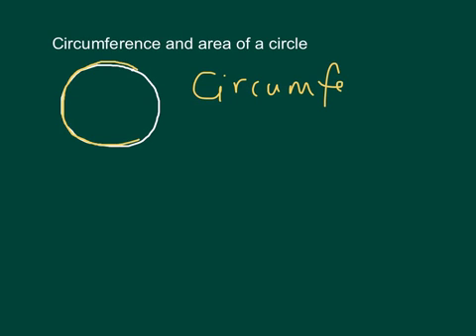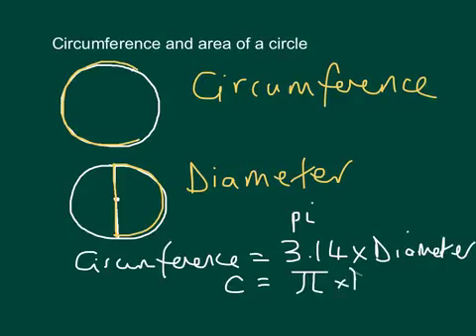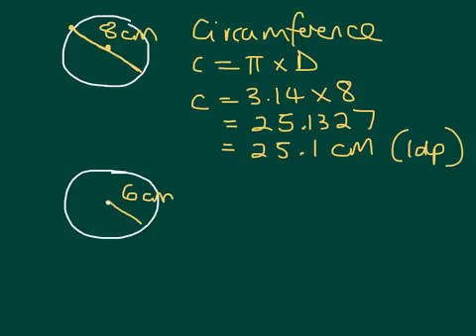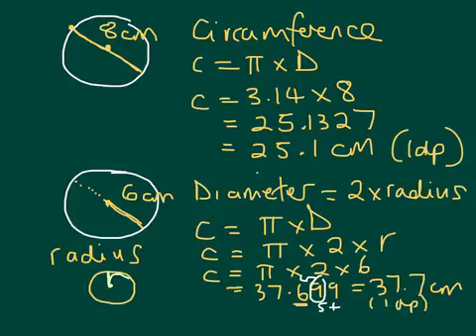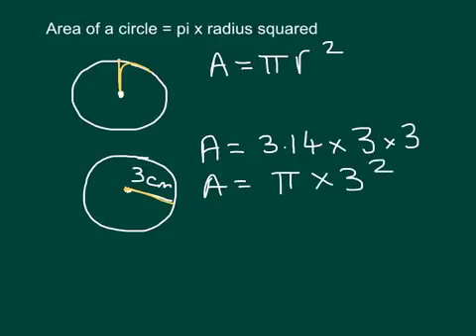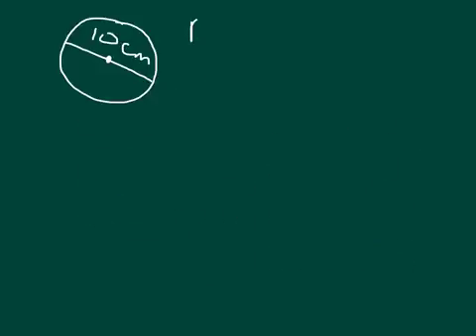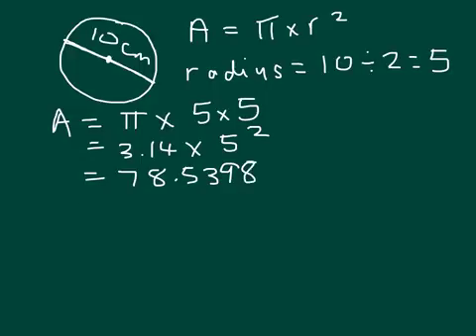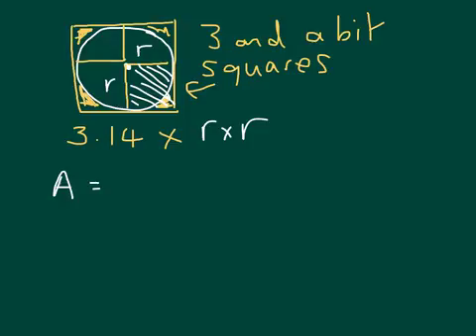Circumference and area of circle